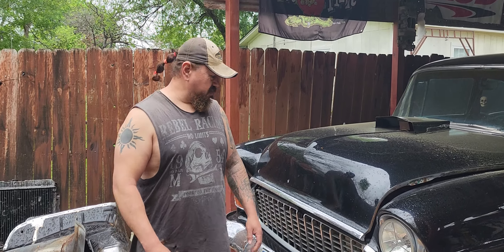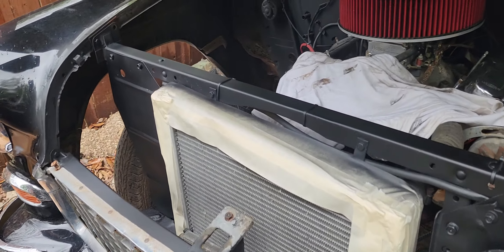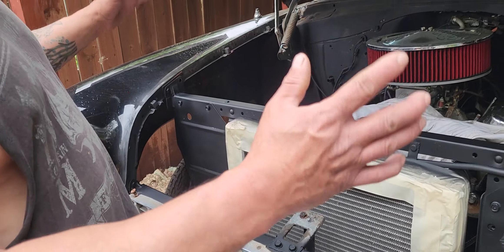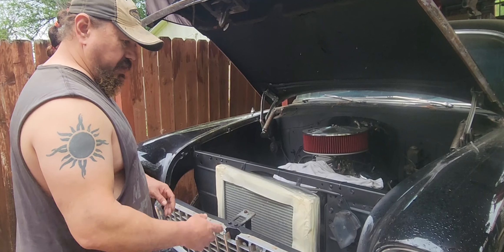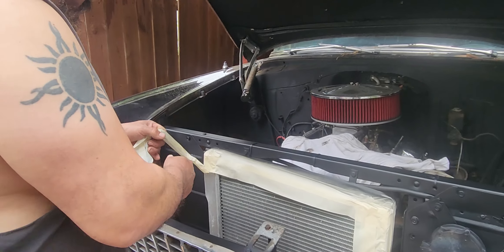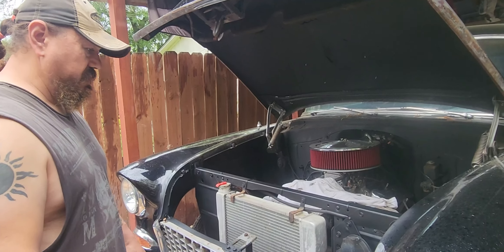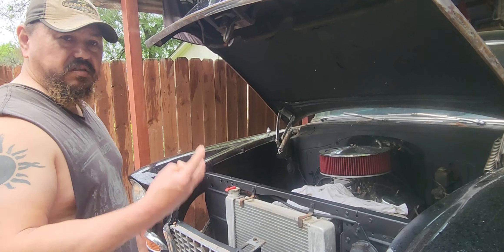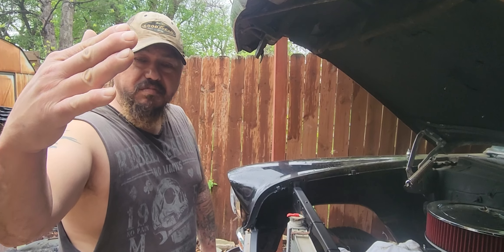THE OUTLOOK PAINT JOB on the WICKED 55.😉👍